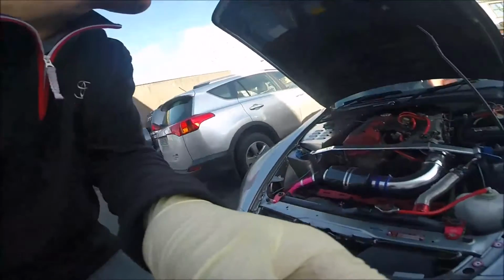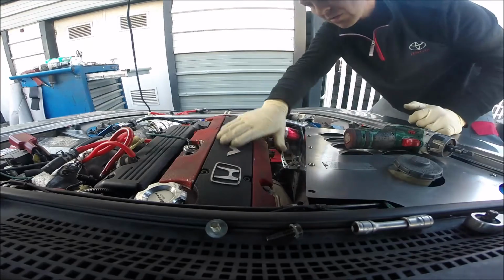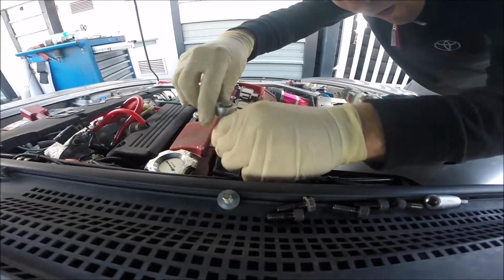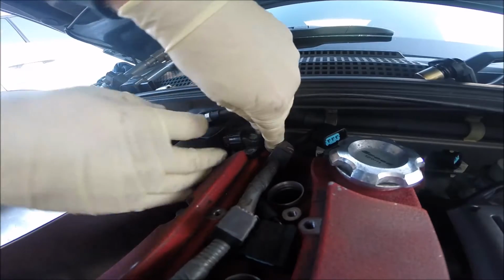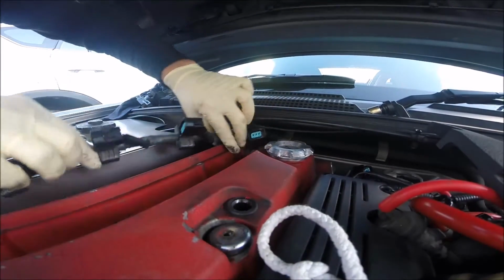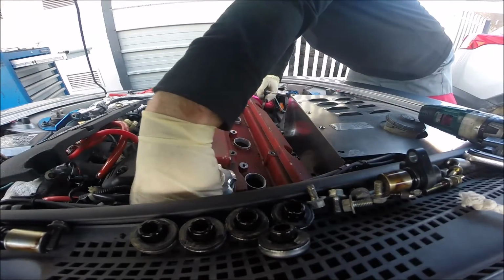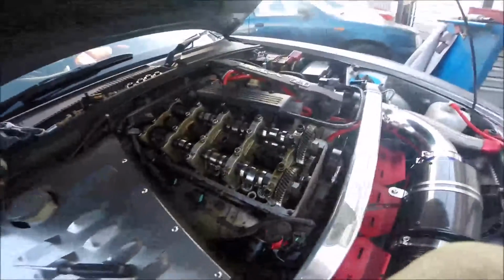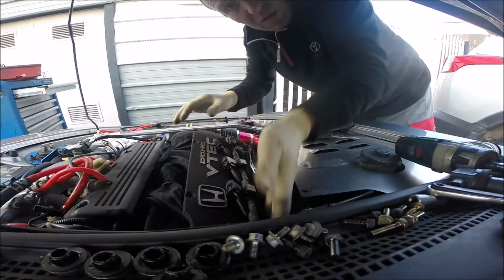Honda s2000 Rocker Cover Removal